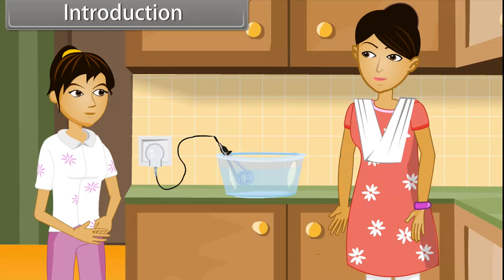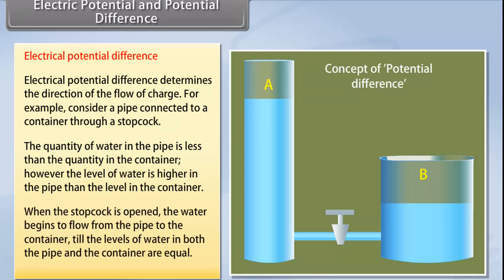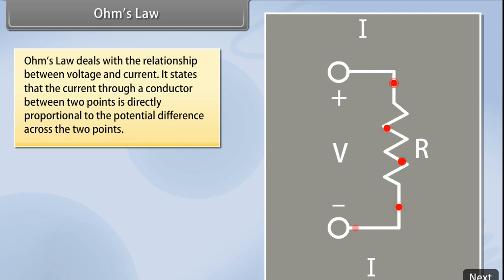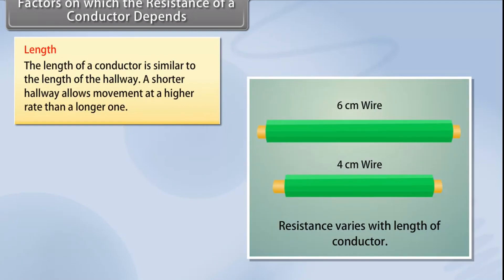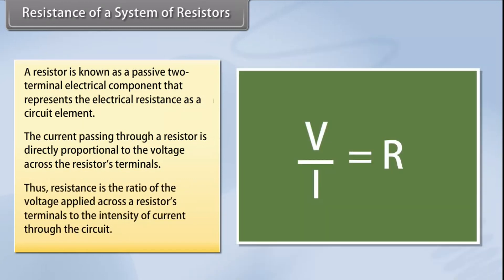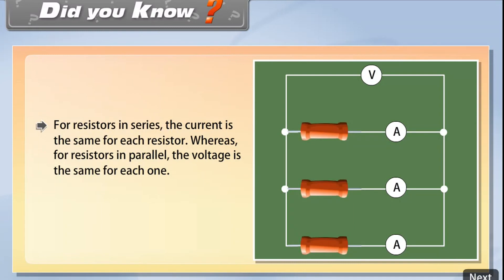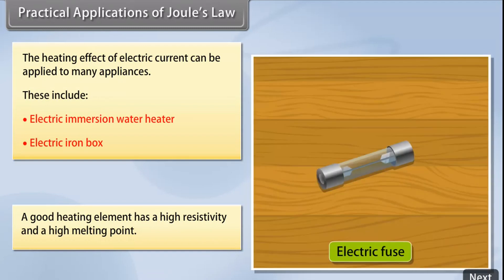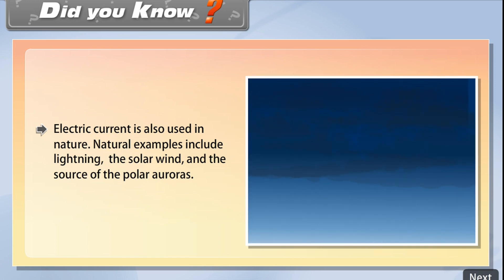10th - Science - Electricity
* Interactive activities, quizzes, engaging animations, along with the voice instructions. Added a self-evaluation tool that improves one's inclination towards learning.
* 1-year warranty and 3 years validity. Provides a worthwhile learning experience.